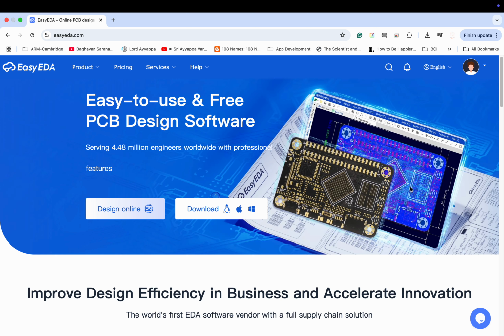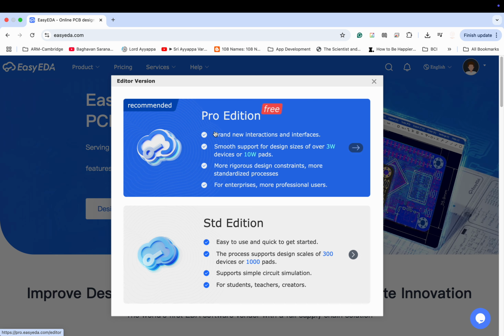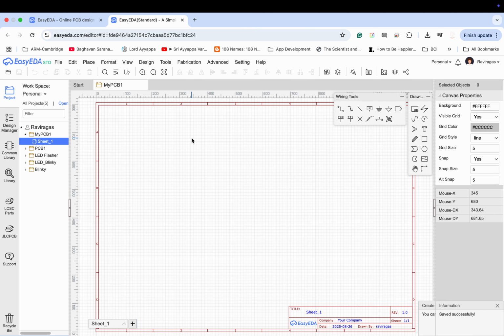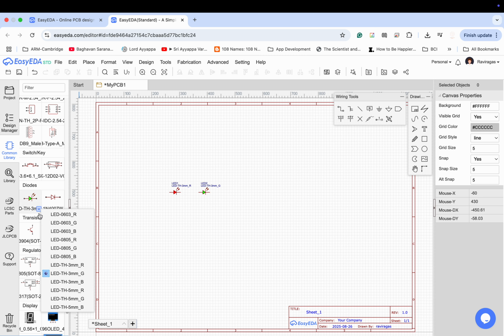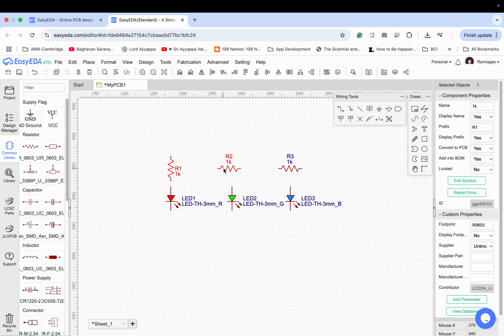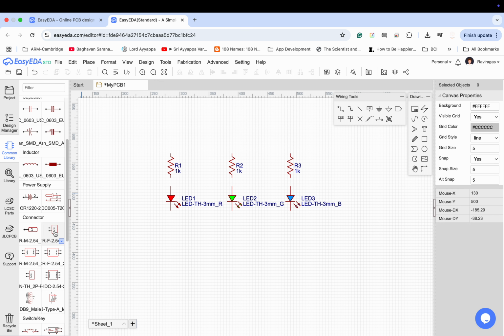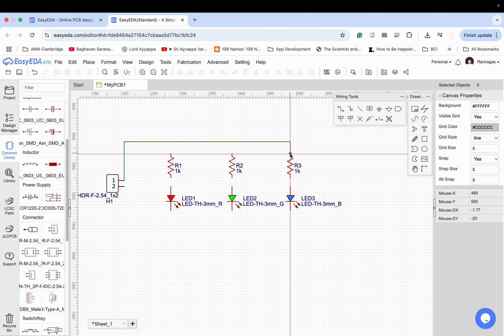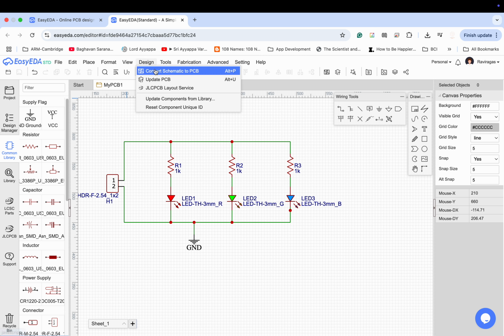EasyEDA: PCB Schematic Design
Learn how to design this schematic in EasyEDA